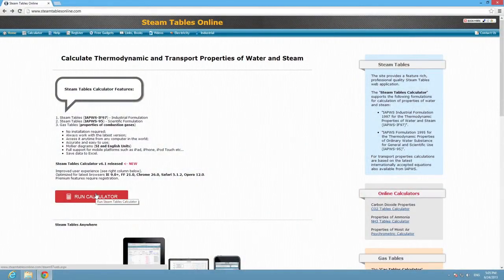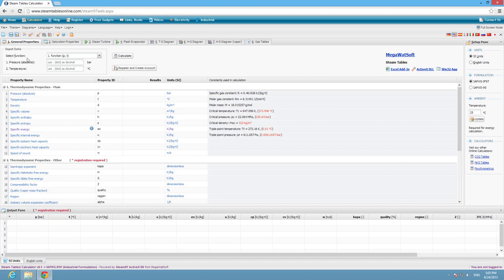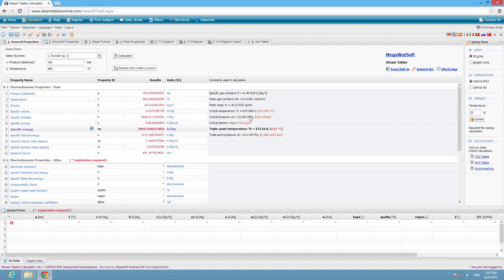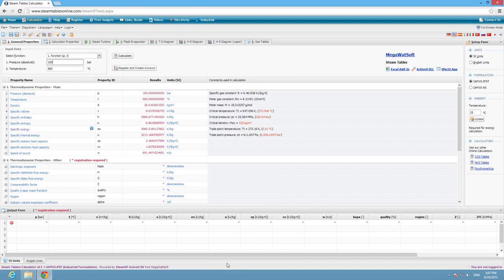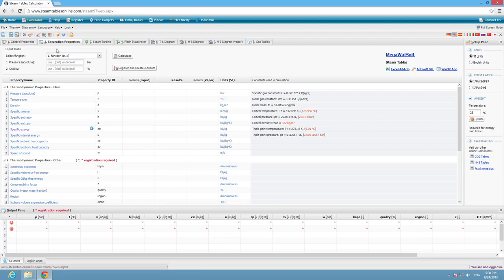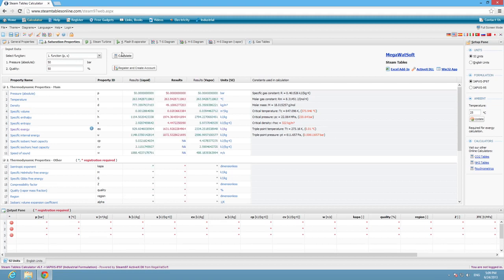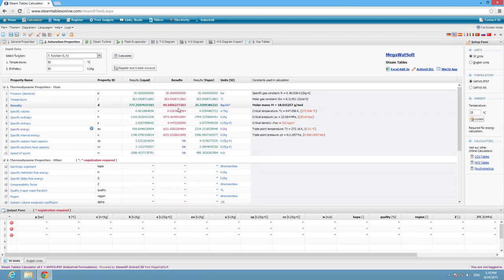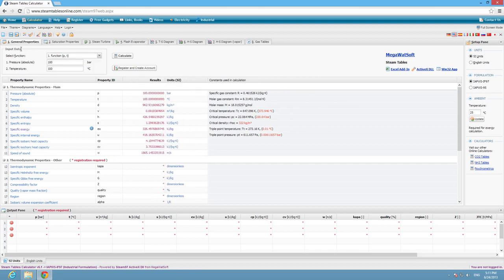04.06 - Steam Tables Discussion - Introduction to Thermodynamics: Transferring Energy from Here to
Link to this course:
04.06 - Steam Tables Discussion - Introduction to Thermodynamics: Transferring Energy from Here to There

COURSE DESCRIPTION
This course provides an introduction to the most powerful engineering principles you will ever learn - Thermodynamics: the science of transferring energy from one place or form to another place or form. We will introduce the tools you need to analyze energy systems from solar panels, to engines, to insulated coffee mugs. More specifically, we will cover the topics of mass and energy conservation principles; first law analysis of control mass and control volume systems; properties and behavior of pure substances; and applications to thermodynamic systems operating at steady state conditions.

COURSE FORMAT
The class consists of lecture videos, which average 8 to 12 minutes in length. The videos include integrated In-Video Quiz questions. There are also quizzes at the end of each section, which include problems to practice your analytical skills that are not part of video lectures. There are no exams.

GRADING POLICY
Each question is worth 1 point. A correct answer is worth +1 point. An incorrect answer is worth 0 points. There is no partial credit. You can attempt each quiz up to three times every 8 hours, with an unlimited number of total attempts. The number of questions that need to be answered correctly to pass are displayed at the beginning of each quiz. Following the Mastery Learning model, students must pass all 8 practice quizzes with a score of 80% or higher in order to complete the course.

ESTIMATED WORKLOAD
If you follow the suggested deadlines, lectures and quizzes will each take approximately ~3 hours per week each, for a total of ~6 hours per week.

TARGET AUDIENCE
Basic undergraduate engineering or science student.

- What are the prerequisites for taking this course?
     An introductory background (high school or first year college level) in chemistry, physics, and calculus will help you be successful in this class.
-What will this class prepare me for in the academic world?
     Thermodynamics is a prerequisite for many follow-on courses, like heat transfer, internal combustion engines, propulsion, and gas dynamics, to name a few.
-What will this class prepare me for in the real world?
     Energy is one of the top challenges we face as a global society. Energy demands are deeply tied to the other major challenges of clean water, health, food resources, and poverty. Understanding how energy systems work is key to understanding how to meet all these needs around the world. Because energy demands are only increasing, this course also provides the foundation for many rewarding professional careers.
Energy, Energy Systems, Mechanical Engineering, Energy Analysis
Great practical information to thermodynamical processes and machines with many calculated examples. A bit light on the fundamental definitions, like entropy, but very good for hands-on work.,By Taking These Course of thermodynamic, They fulfilled my knowledge about thermodyanamic law, properties. They gave more effective information that is useful for me as Mechanical Engineer.
In this module we introduce the combined application of the Conservation of Mass and the Conservation of Energy for system analysis. We also review the common assumptions for typical energy transfer devices, like heat exchangers, pumps and turbines. Together these components will form the basis for all power plants used around the world.
04.06 - Steam Tables Discussion - Introduction to Thermodynamics: Transferring Energy from Here to There